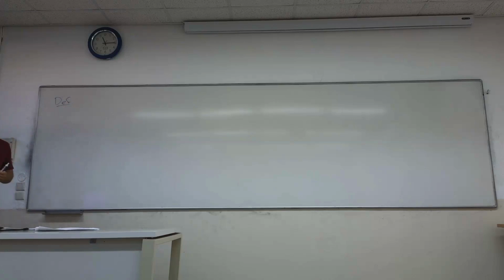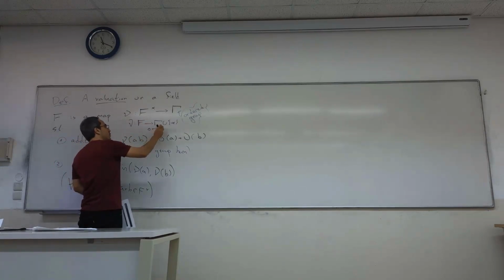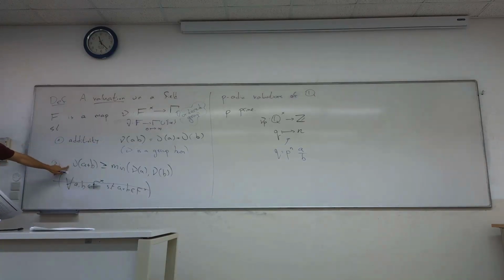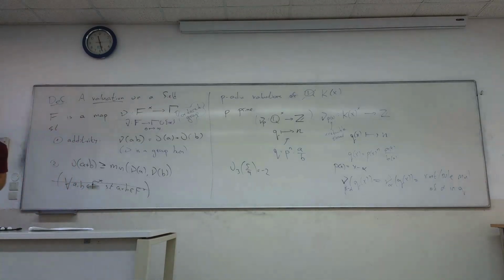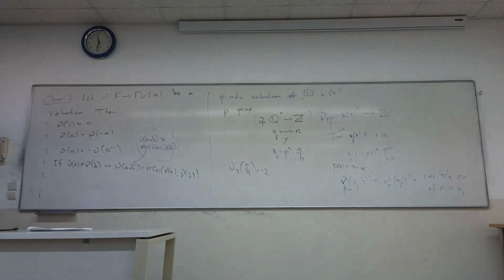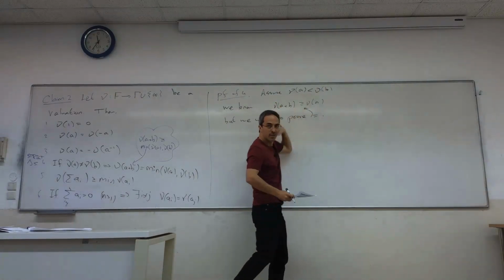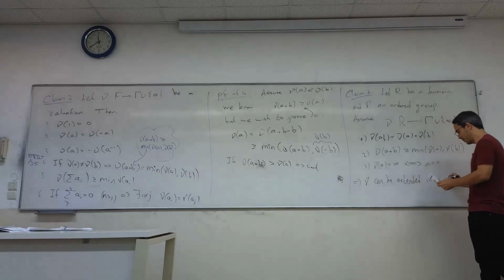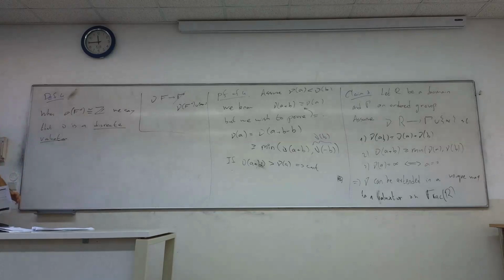AGC Lecture 2e - Valuations (formal treatment)